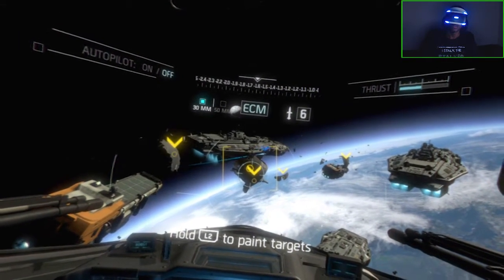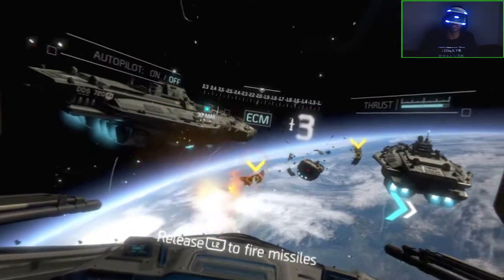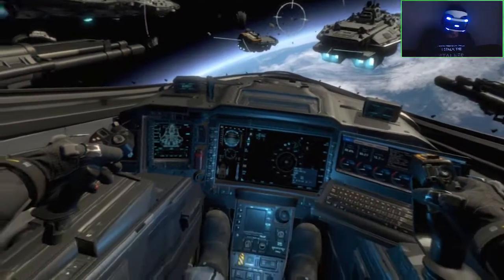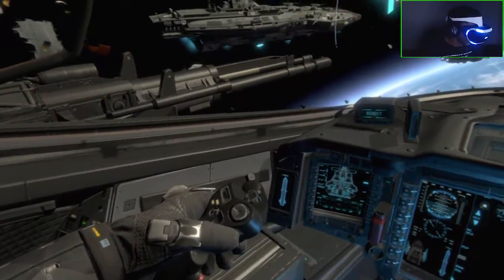Call of Duty: Jackal Assault VR - PSVR on PS4 Pro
I jumped into the cockpit of Call of Duty: Infinite Warfare's Jackal in this free PSVR game on my PS4 Pro.

Also the new store is live with T-shirts and mugs! Check it out!

Guess what! Streams are now dual streamed to both Twitch and YouTube. You can watch wherever you want!

Jump into the DS Stalkers Discord channel to chat with me and the other Stlalker all day